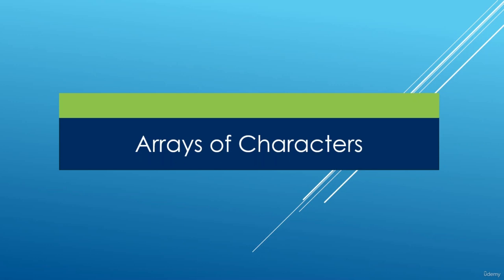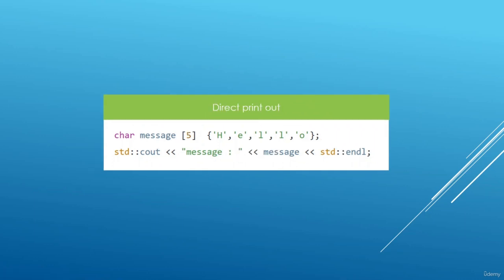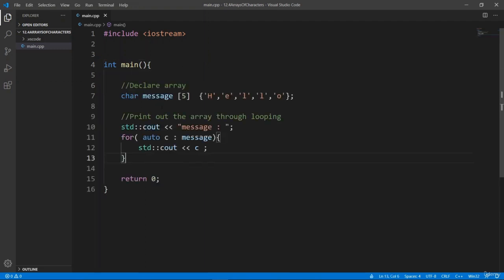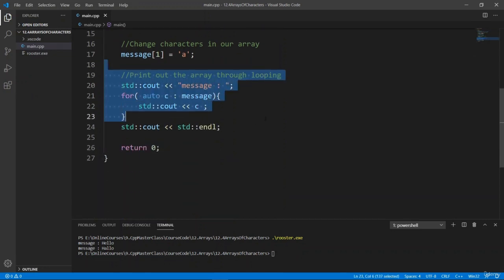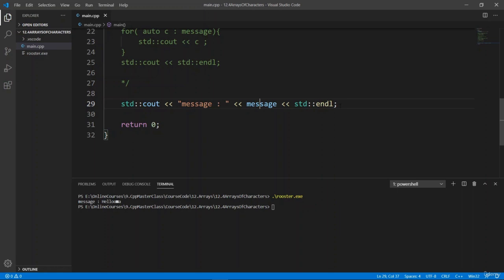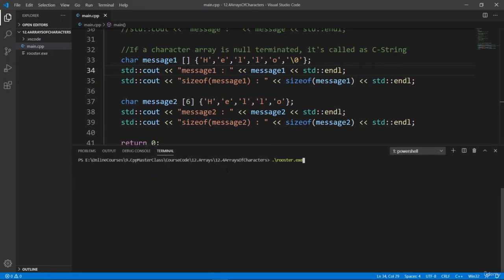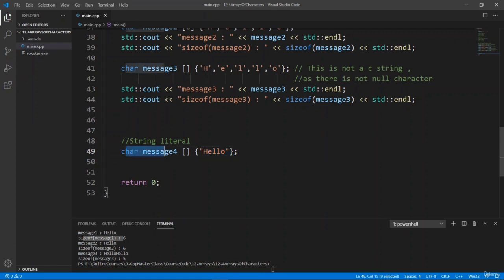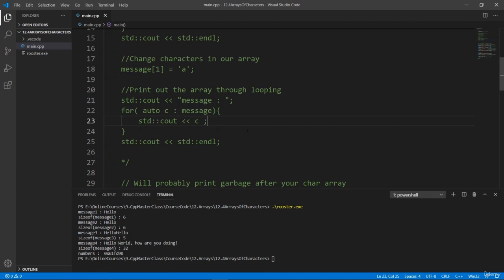006 Arrays of characters